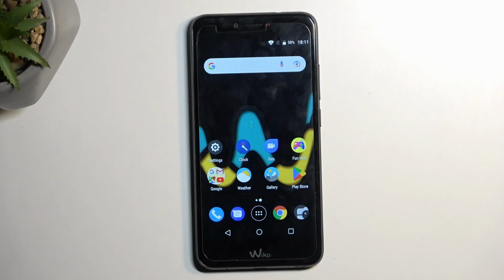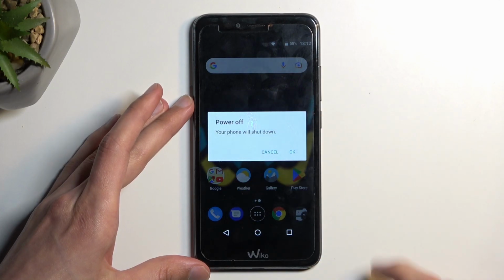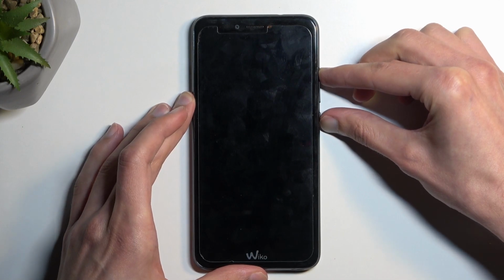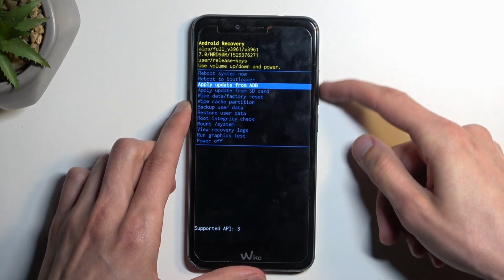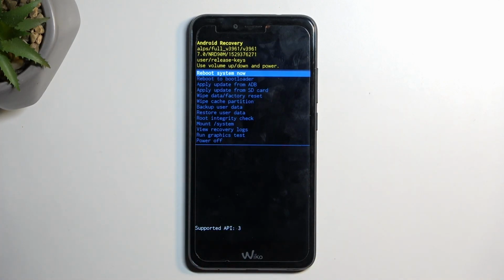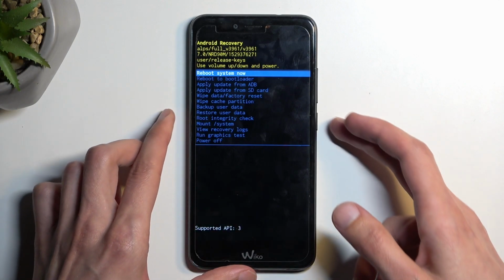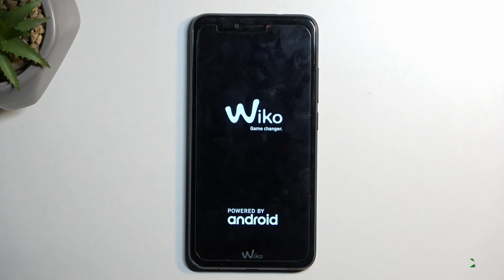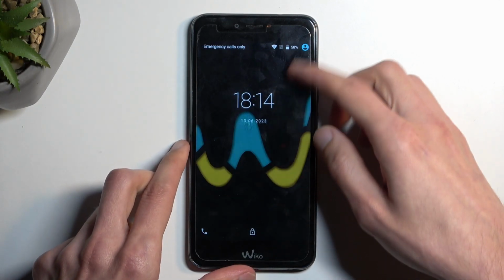How To Access Recovery Mode On WIKO U Pulse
In this comprehensive tutorial video, we demonstrate the step-by-step process of accessing the Recovery Mode on your WIKO U Pulse smartphone. Recovery Mode is a powerful tool that allows you to perform various system-level operations such as factory resets, installing system updates, and clearing cache partitions.

WIKO U Pulse Recovery Mode tutorial
Step-by-step guide for entering Recovery Mode on WIKO U Pulse
WIKO U Pulse advanced mode: Recovery Mode explained
Accessing Recovery Mode on WIKO U Pulse for troubleshooting
Performing a factory reset on WIKO U Pulse via Recovery Mode